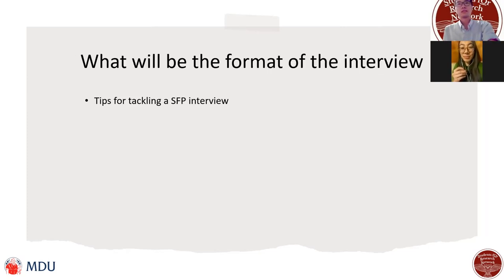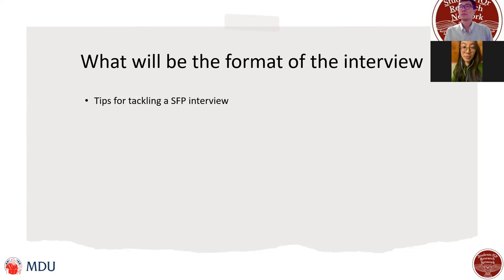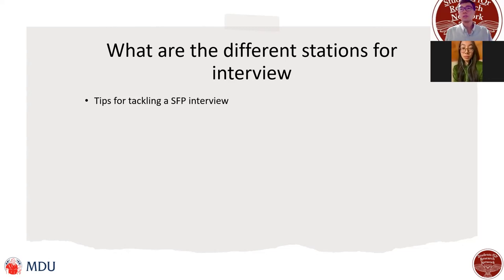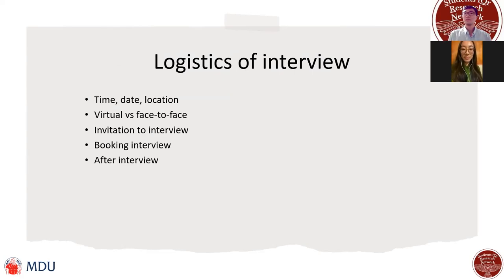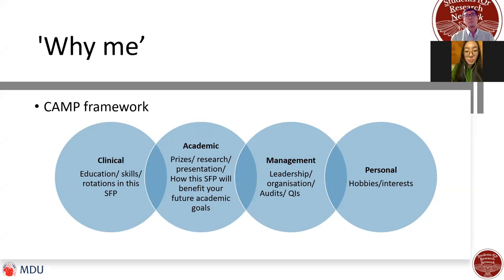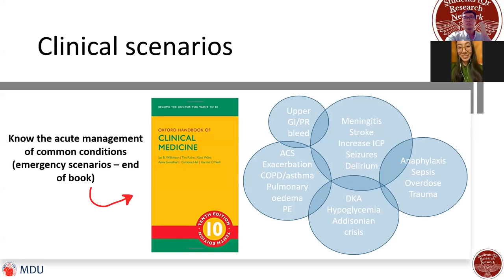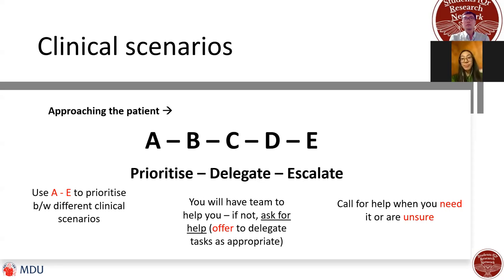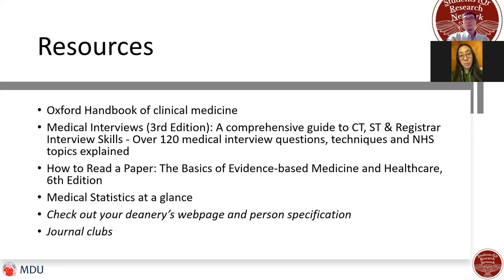Specialised Foundation Programme series: SFP interview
This is our third lecture of our SFP series